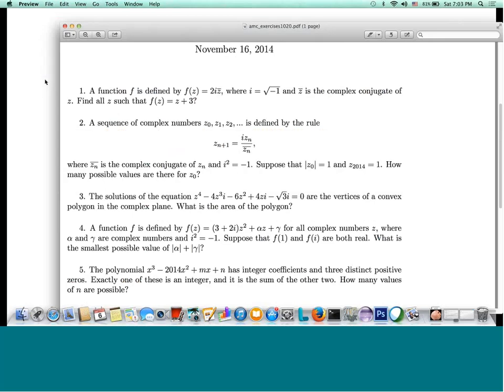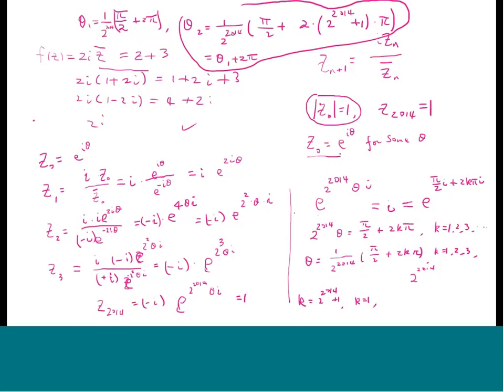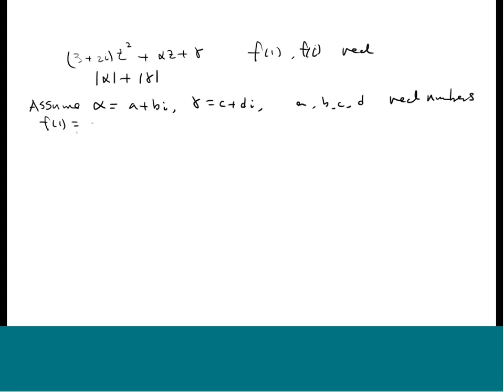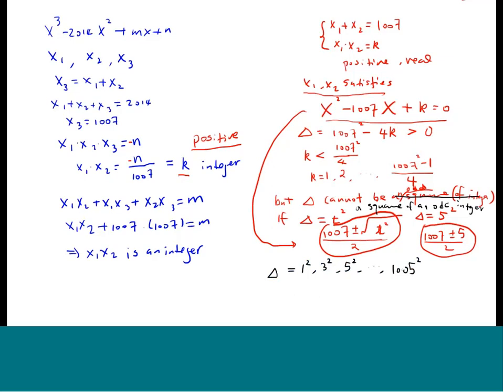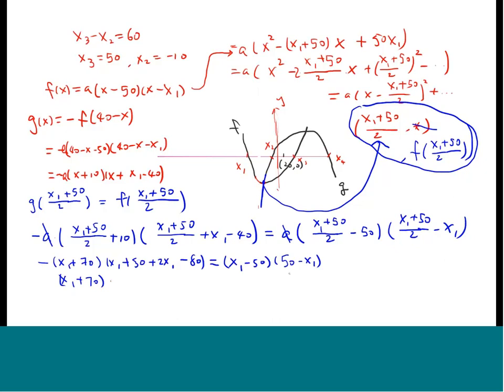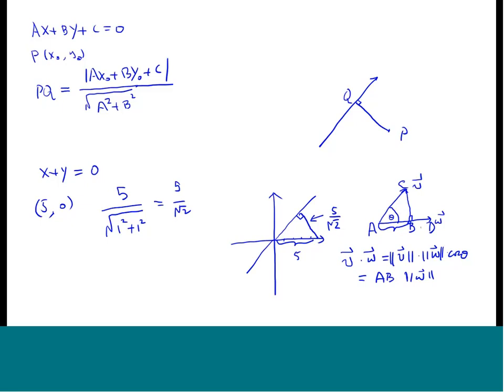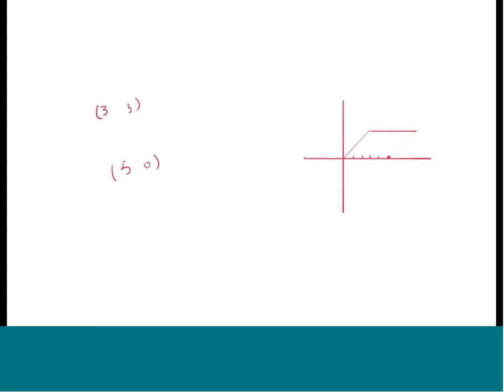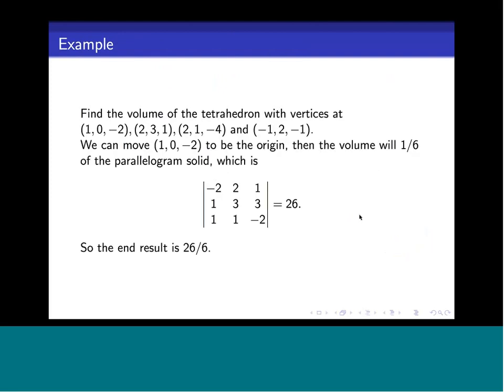AMC 20141207 0000 1